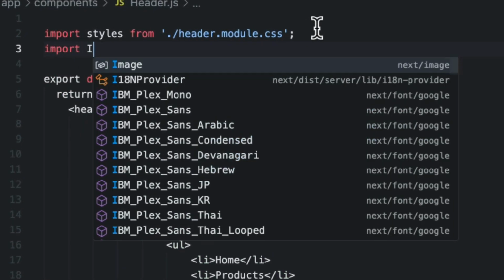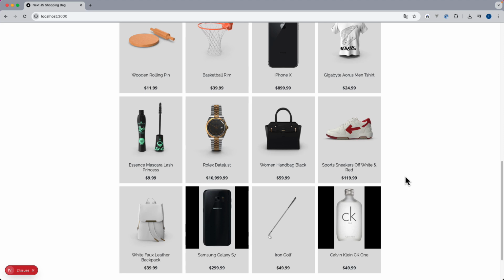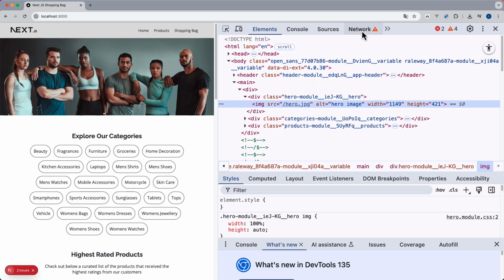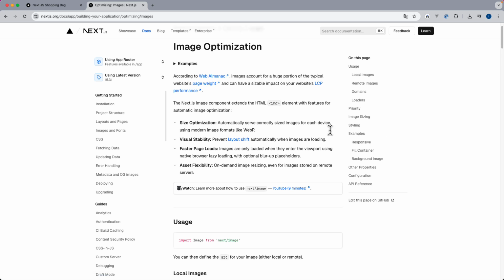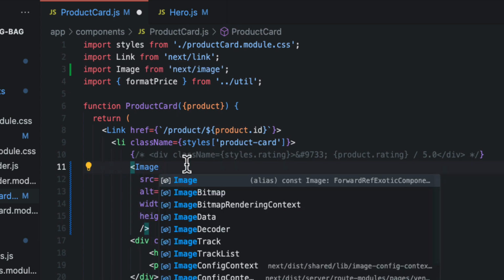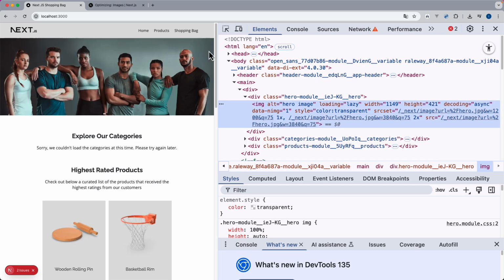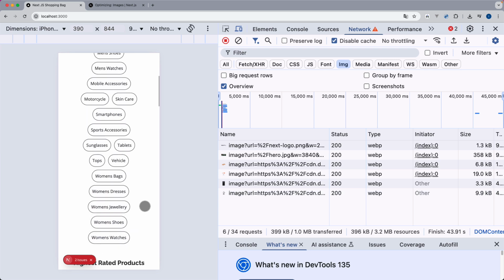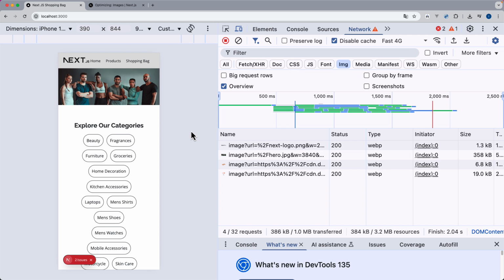Next.js Image Optimization Explained with Real Stats - 99.4% File Size Reduction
In this video, we compare the traditional HTML img tag with the powerful Next.js Image component. See real-world results as we reduce an image from 6.7MB to just 39.9KB using modern formats and built-in optimization. Learn how Next.js improves performance, reduces load times, and boosts your Core Web Vitals — all with minimal code changes.